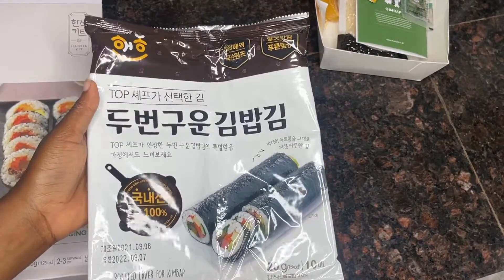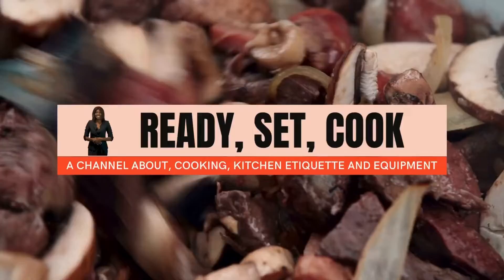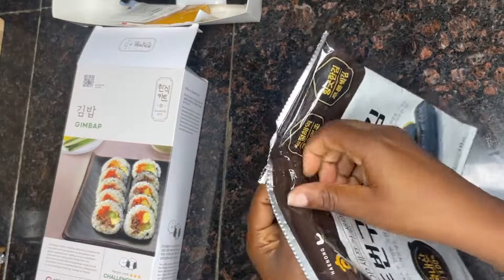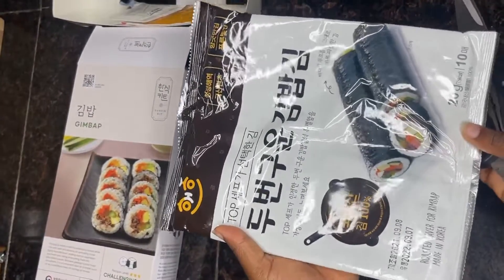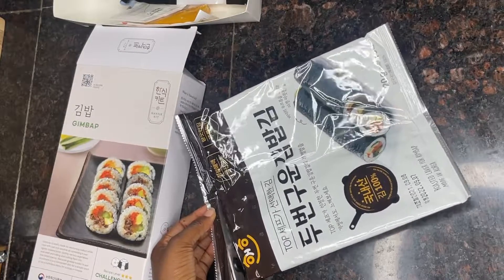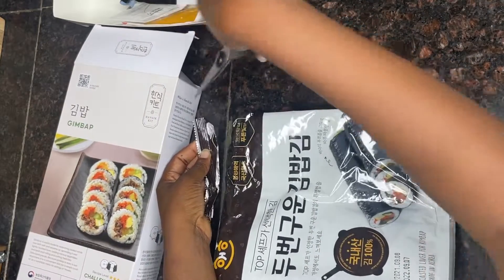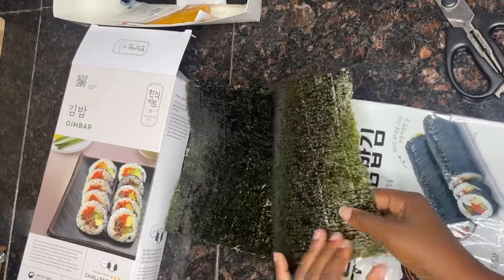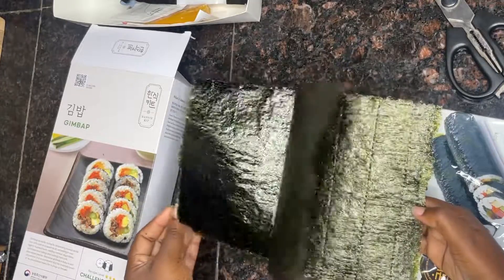WHAT IS KOREAN SEAWEED SHEET TOASTED LAVER MADE FROM:NOKCUISINE INGREDIENTS/ SPICES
WHAT IS SEAWEED SHEET THE TWICE TOASTED LAVER MADE FROM: NOK CUISINE INGREDIENTS AND SPICES

UNBOXING MY KOREAN HANSIK KIT, KOREAN HANSIK, KOREAN FOOD PROMOTION INSTITUTE , KOREAN CULTURAL CENTRE NIGERIA, KADI O, NIGERIAN korean lover, kOREAN CUISINE, Nokcuisine,
,한식진흥원 ,KFPI ,Koreanfoodpromotioninstitute ,나이지리아한국문화원 ,KCCN ,KFoodChallenge🇳🇬